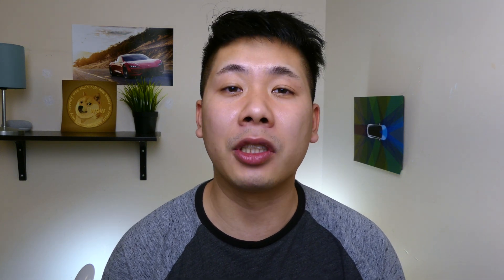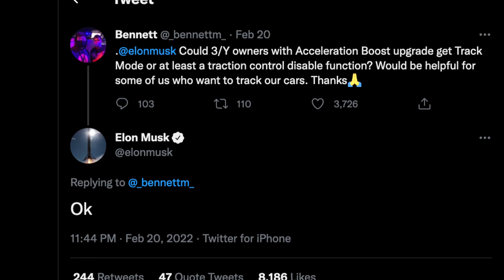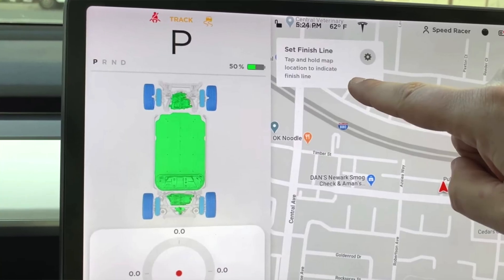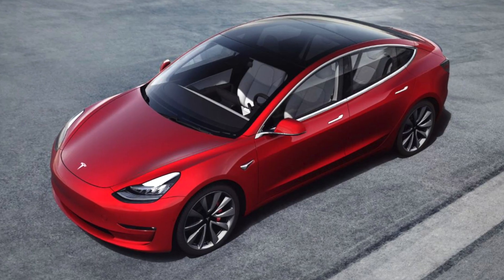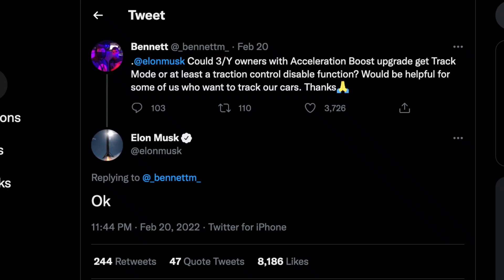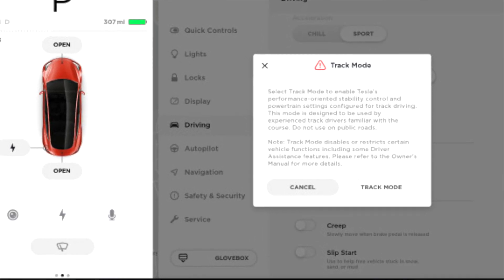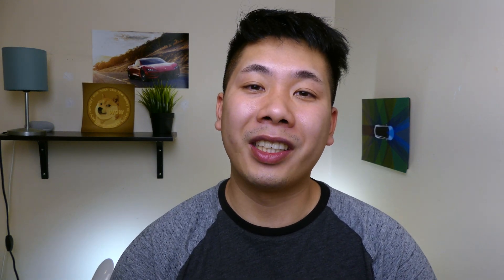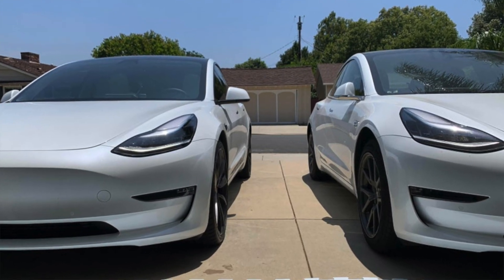Tesla Model 3/Y Long Range Gets ‘Track Mode’ Soon! Better Than The Performance Overall?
For Tesla Model 3 and Model Y owners with the Acceleration Boost upgrade, it appears Track Mode is coming, with an option to disable traction control and better battery cooling!